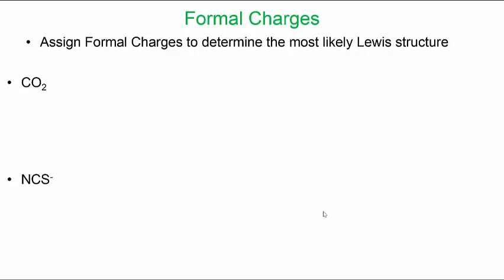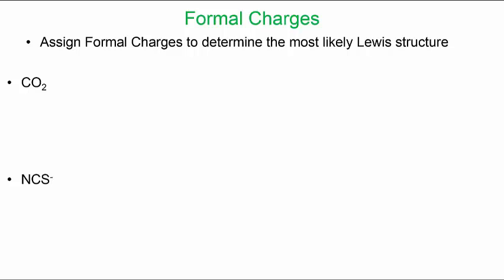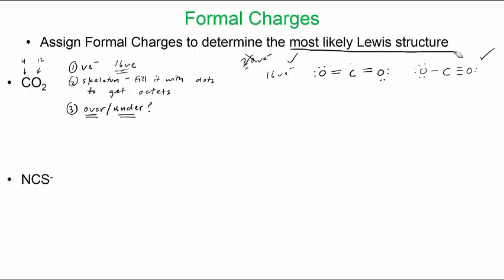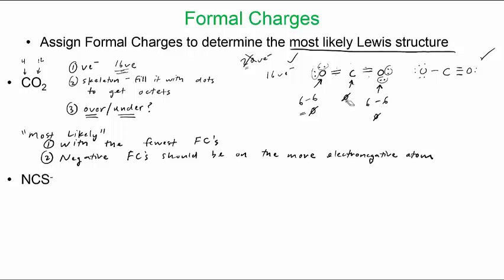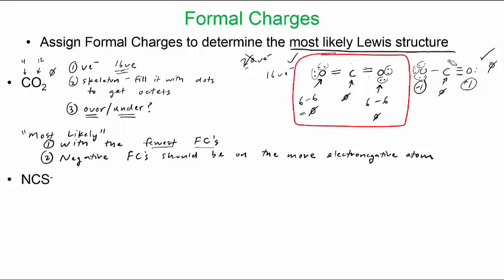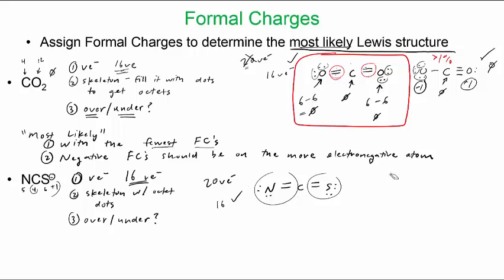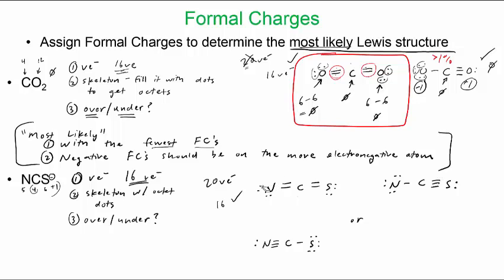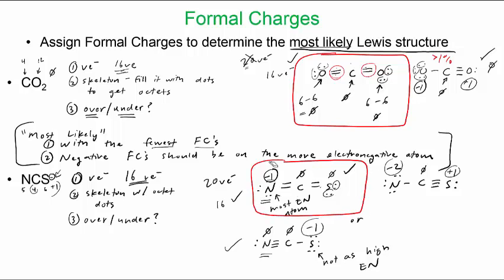Lewis structures and formal charges part 2